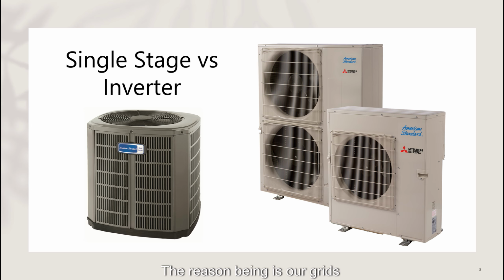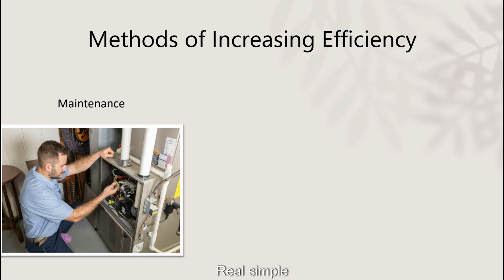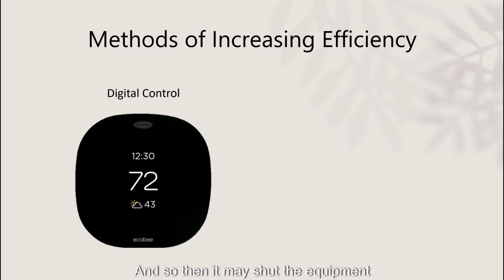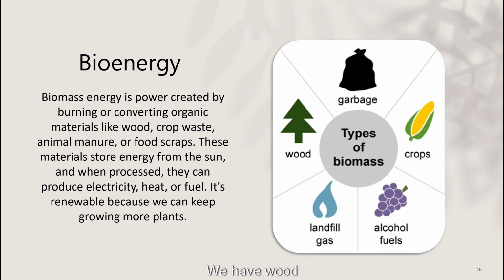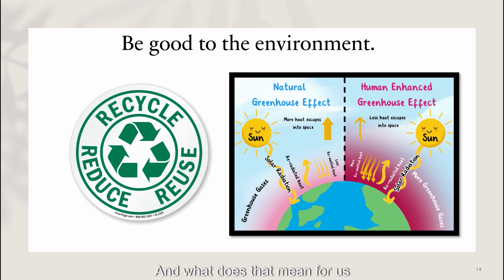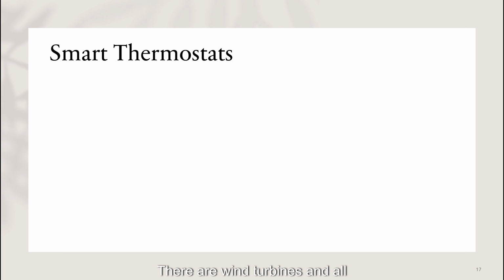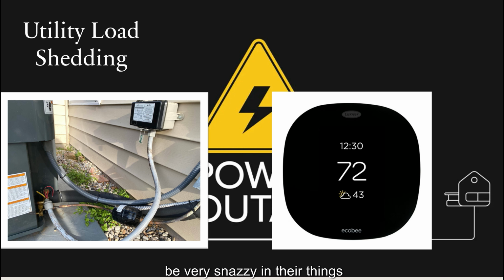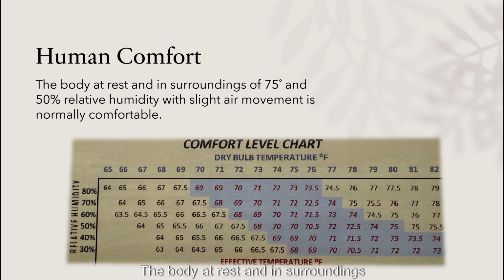HAC 165 Chapter 1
Learn about energy sustainability, conservation and renewable fuel sources.